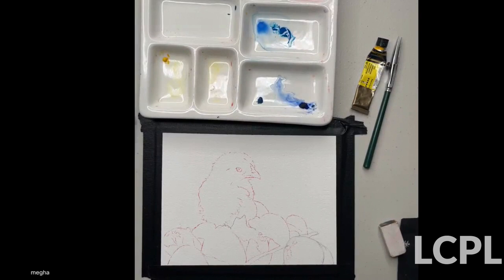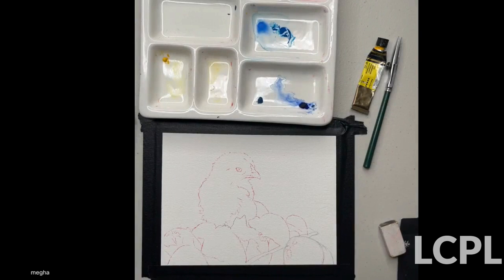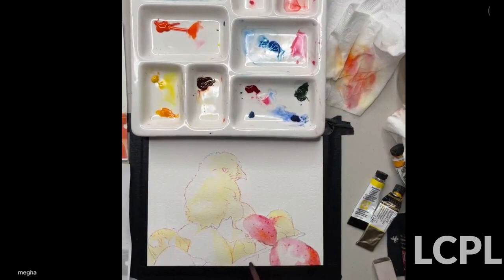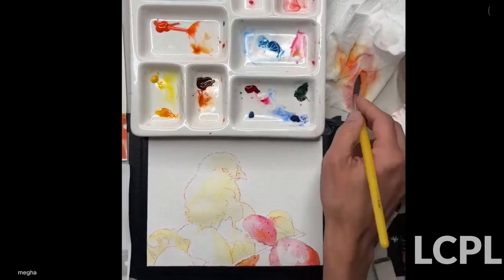Watercolor Workshop: Spring Chick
Award-winning artist Megha Mehra provides step-by-step instructions and painting tips.

Supplies:
--#6, #8 or #1 round paintbrush
--Watercolor paints (red, yellow, orange, purple, green, brown)
--Heavy grade 8x10 paper
--Pencil
--Water container
--Paper towel
--Paper plate/palette